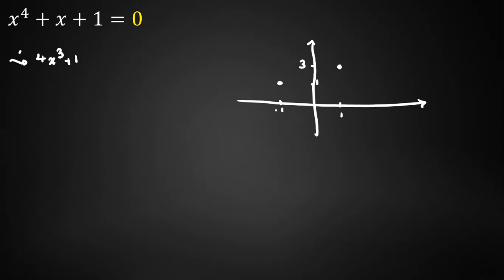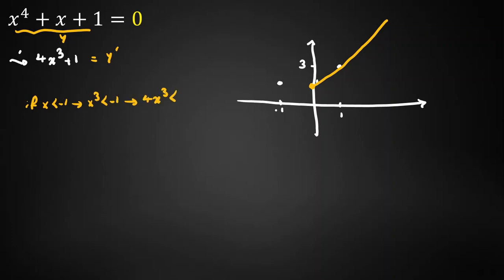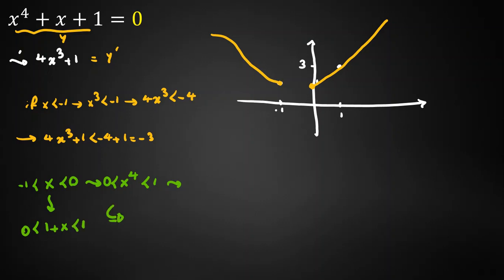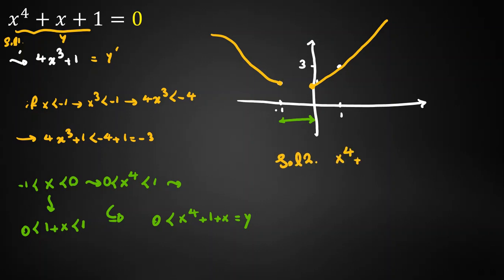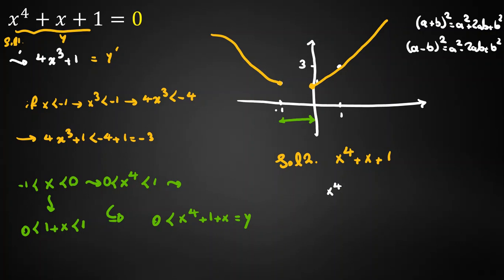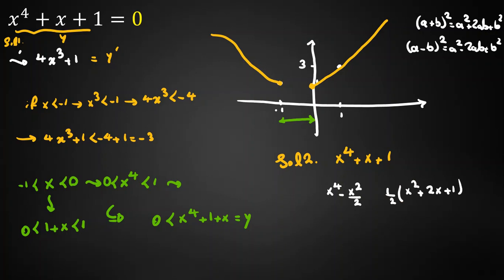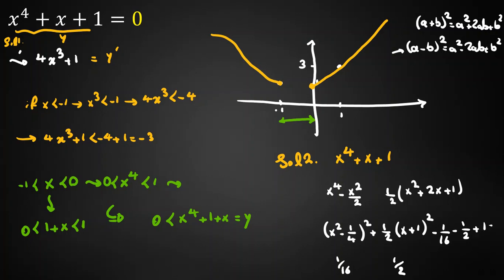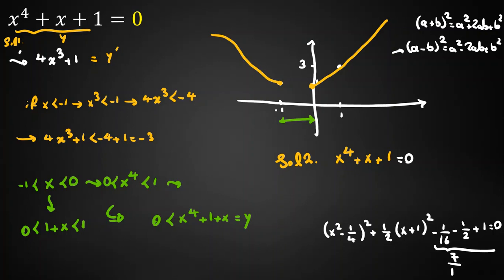Equation| Algebra | Similar to AIMO UKMT junior senior BMO 1 2 AIME|| AMC 80 10 12 PMO 2022 2023